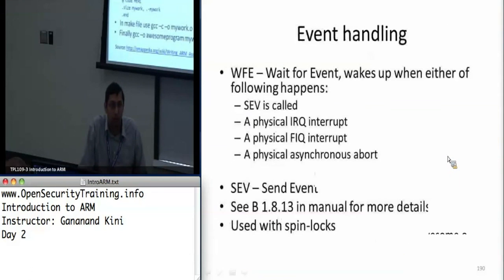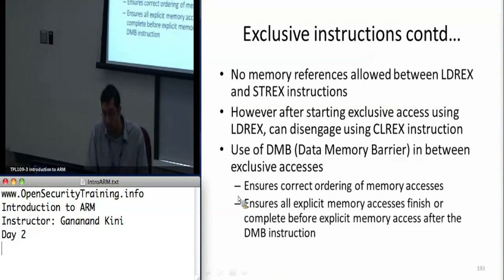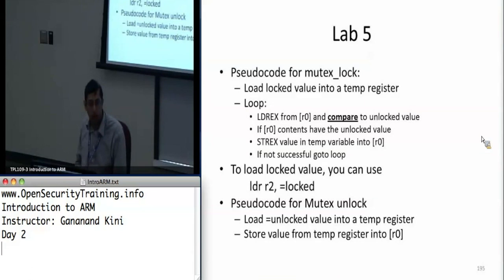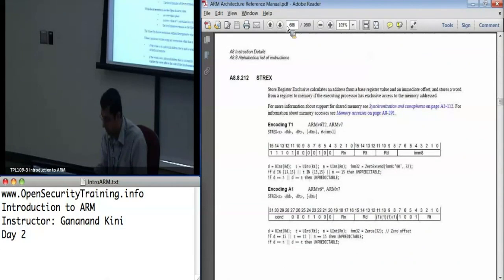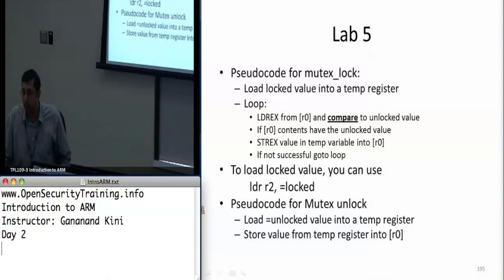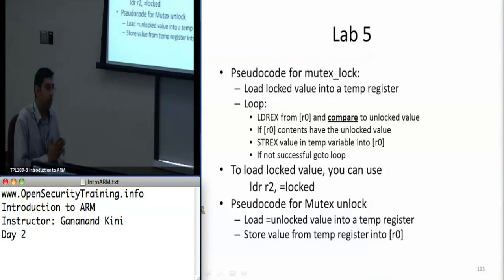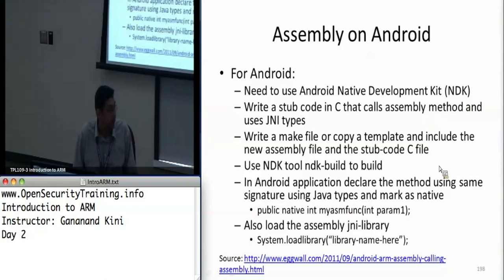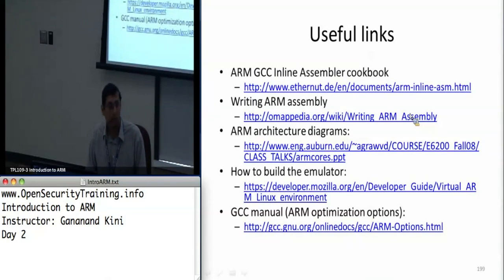Day 2 Part 5: Introduction to ARM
ARM processors are becoming ubiquitous in mobile devices today with RISC processors making a comeback for their applications in low power computing environments. With major operating systems choosing to run on these processors including the latest Windows RT, iOS and Android, understanding the low level operations of these processors can serve to better understand, optimize and debug software stacks running on them. This class builds on the Intro to x86 class and tries to provide parallels and differences between the two processor architectures wherever possible while focusing on the ARM instruction set, some of the ARM processor features, and how software works and runs on the ARM processor.

In order to demonstrate these features, labs are made available as part of a virtual environment with an ARM emulator run using QEMU. These labs include:
- A simple fibonacci sequence generator in assembly that demonstrates use of recursion with the use of control flow instructions such as bl, beq, the cmp instruction, arithmetic operations such as add, subs and finally stack operation using push and pop.
- An ARM version of the CMU Bomb Lab from CMU's Introduction to Computer Systems class that demonstrates the use of the GNU Debugger for reverse engineering binaries on the ARM platform.
- A simple Interrupts lab that demonstrates the implementation of an emulated irq interrupt handler in QEMU where we take keyboard input and add 1 to the character and then output it.
- A control flow hijack lab where we perform the same hijack demonstrated by Itzhak Avraham at Blackhat in 2012 using Return-Oriented-Programming (ROP) in the ARM emulator
- An Atomic instructions lab where we implement a sample mutex in conjunction with an application using threading to emulate atomic instructions that are included with the ARM instruction set.
Intro to x86 is a pre-requisite to this class and will help in understand the similarities and differences between the two architectures as well as understand some of the basic program operations that work similarly on both platforms.